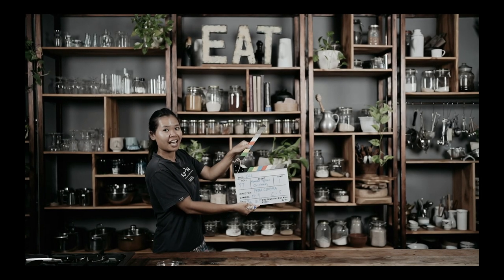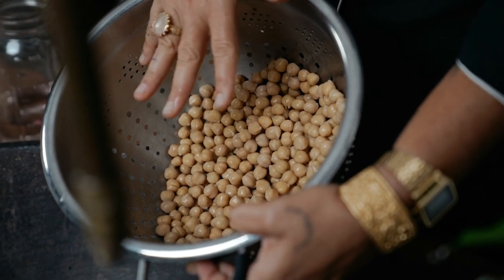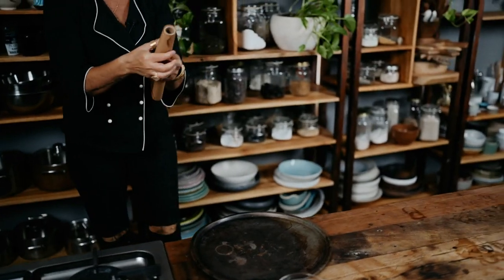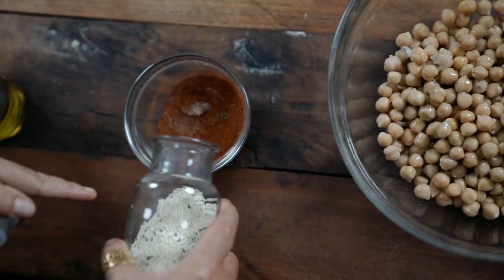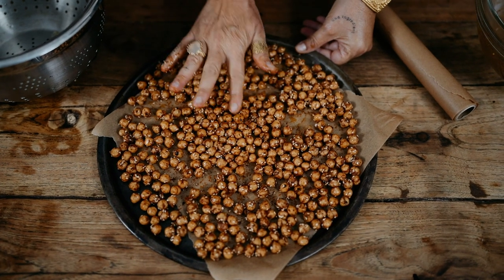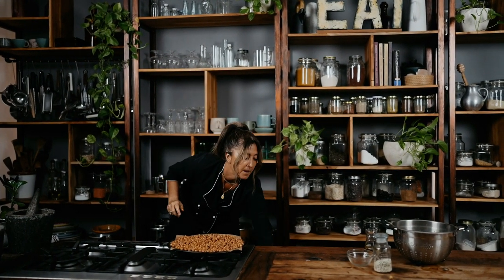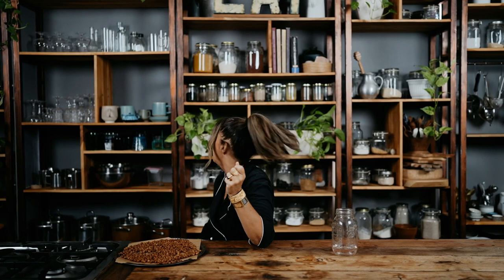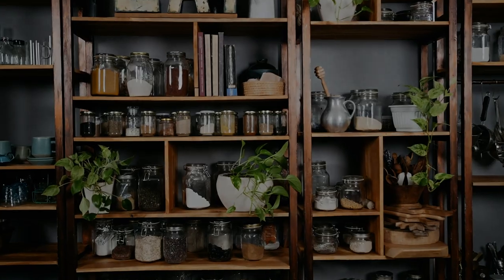Crunchy Roasted Spiced Chickpeas Recipe | Good For Snacking And Salad Add On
I have always wanted to make crunchy chickpeas as they’re yummy and fun to eat. Healthy snacking? Yep, winning! I was able to buy one before in a packet in the supermarket, but to my dismay, they're really oily, gross, stale, rancid, etc… Super annoying.

So, I am just thrilled that my mate Lasmi came up with this crunchy chickpeas recipe one time when we were mocking in the kitchen. Super cool!

This recipe I will use as a salad add-on, but you can basically, just snack on it. Totally add to this as you prefer, like a few more seeds, different spices, and so on… It's the beauty of making your own, you are in control of what you use and what you put on - ingredients that will do good to your body.

My chickpea tip for you - don't eat immediately when you take ‘em off from the oven or you'll burn your mouth. And don't be too quick to put the lid of the container on when they're still hot as it will make the chickpeas collapse and moist. What you do is to let ‘em completely cool, store in an airtight container, and into the fridge they go (not the shelf) as the fridge will keep your chickpeas crisp.

Now, let me hear that crunch!

𝗜𝗡𝗚𝗥𝗘𝗗𝗜𝗘𝗡𝗧𝗦
2 400g cans of cooked chickpeas
2 tbsp olive oil
1 tsp salt
1 tsp pepper
1 tbsp smoky paprika
1/2 tsp chilli powder
2 tbsp black and white sesame seeds
A pinch of TRUST

𝗠𝗘𝗧𝗛𝗢𝗗
Rinse the chickpeas well and pat dry with a tea towel.
Line a baking tray with baking paper and preheat your oven to 200 degrees C.
In a bowl, mix the ingredients well making sure to the chickpeas with the spices.
Spread the chickpeas in the baking tray.
Put in the oven and bake for 1 hour.
Every after 30 minutes, take the tray off the oven and give it a little shake.
Remove from the oven and let cool.
Store in an airtight container in the fridge.
Makes: 1 container
Prep time: 10 mins
Baking time: 1 h
Freezer-friendly: NO
C, NF, GF, DF, VEG, V